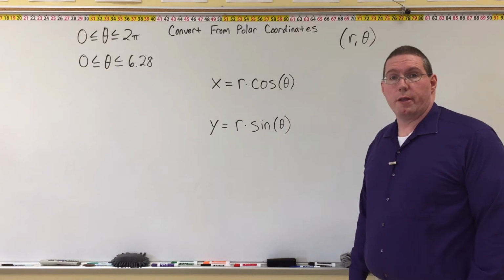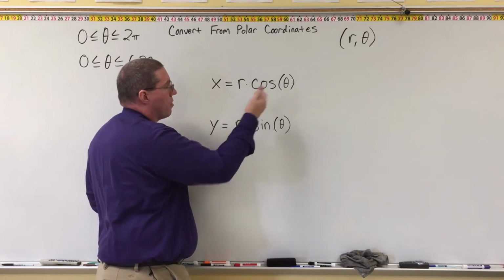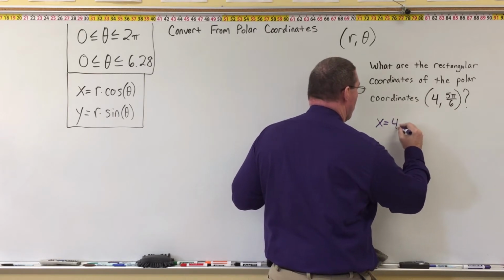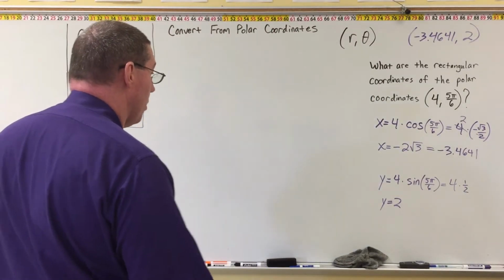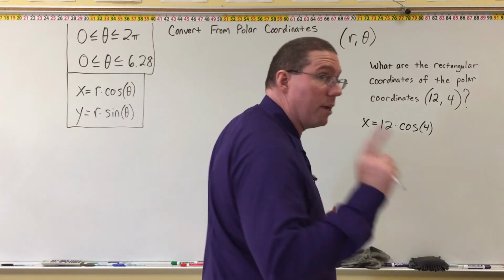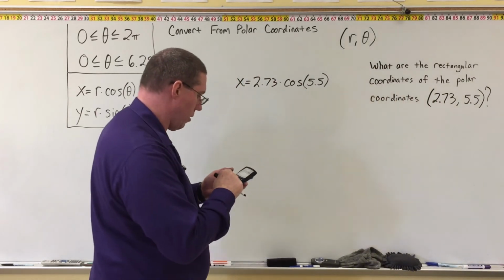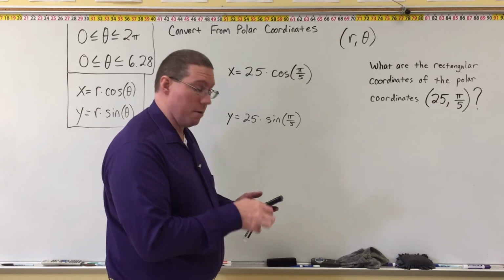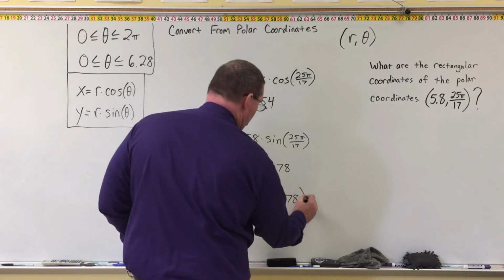Convert From Polar Coordinates - Mr. Ryan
Mr. Ryan explains the very easy procedure of converting from polar coordinates into rectangular coordinates.